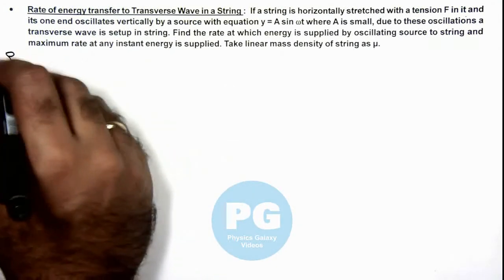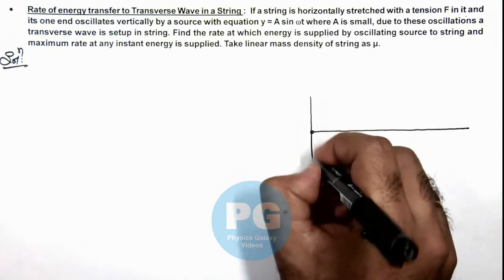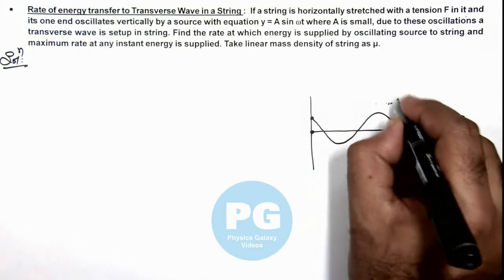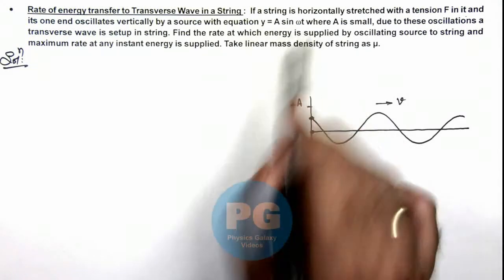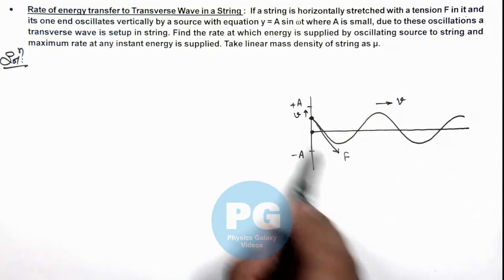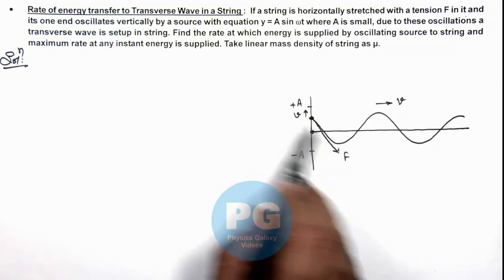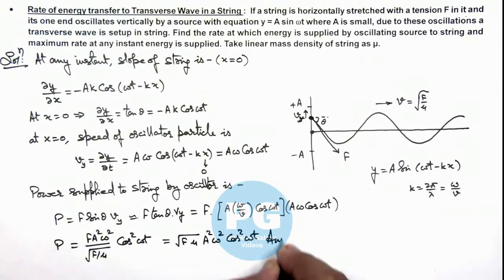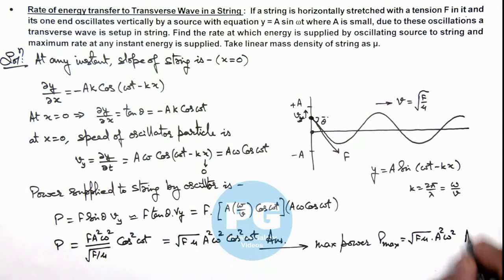14. Advance Illustration | Waves | Rate of energy transfer to Transverse Wave in a String